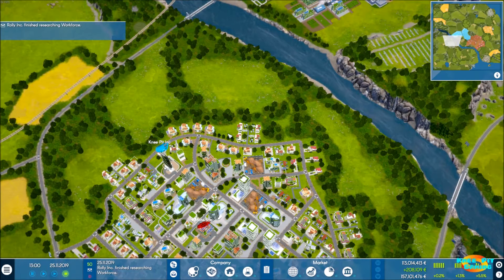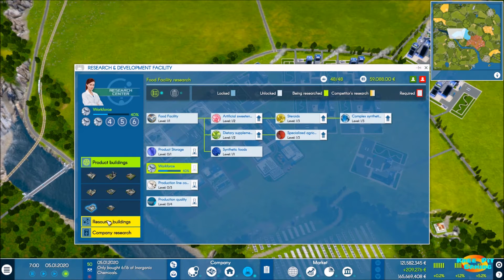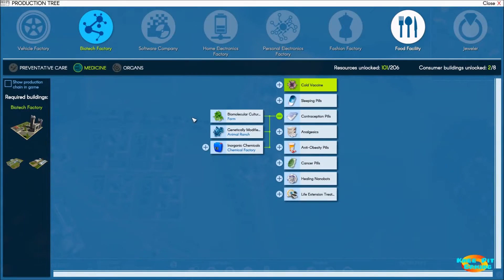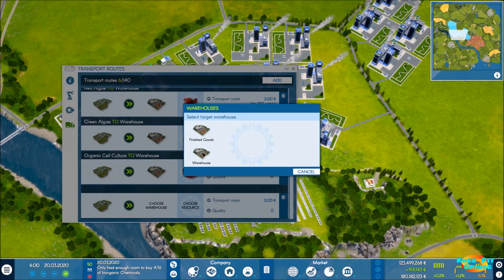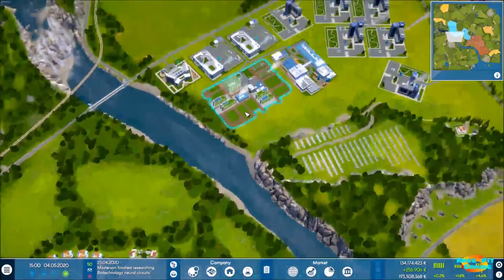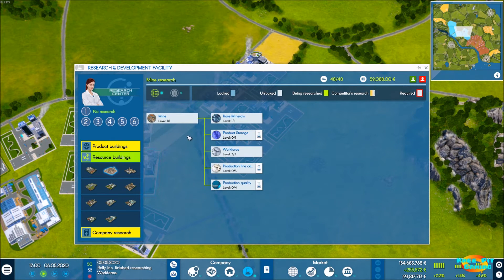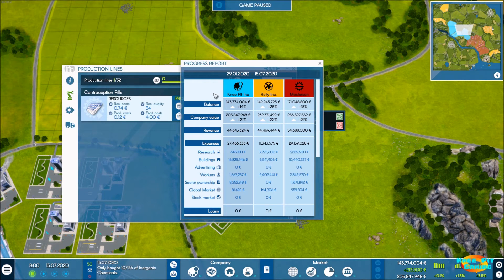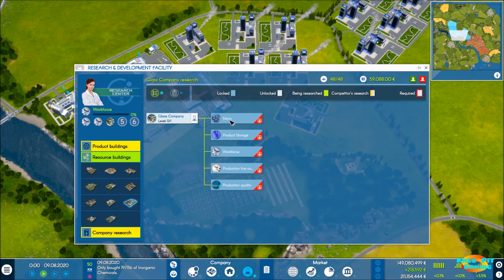Industry Manager Future Technologies - Let's Play S2 Ep5 - Oil and Chemicals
In this episode of our Industry Manager: Future Technologies Let's Play series we move forward on a plan that I've pu off as long as I could. We will now begin Oil Drilling, Mining, and Making various chemicals. I wanted to avoid this for as long as possible because of the huge cost in buildings.